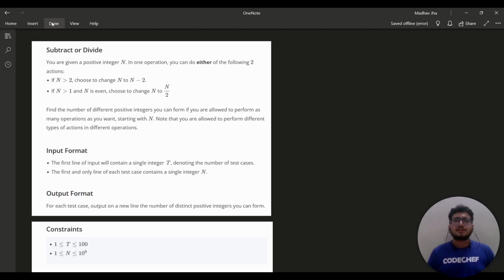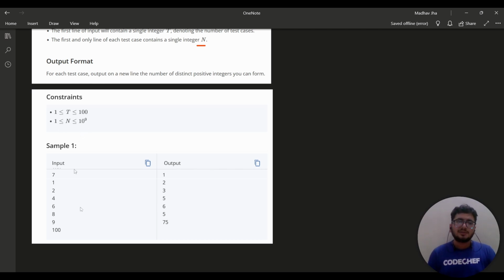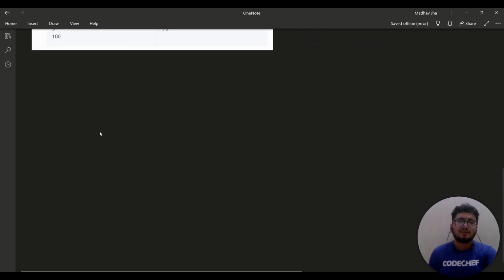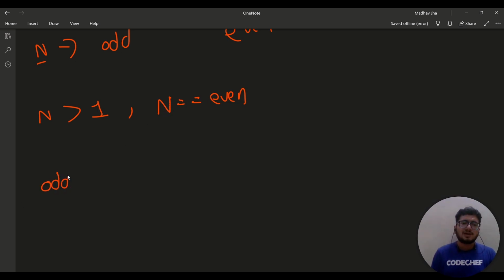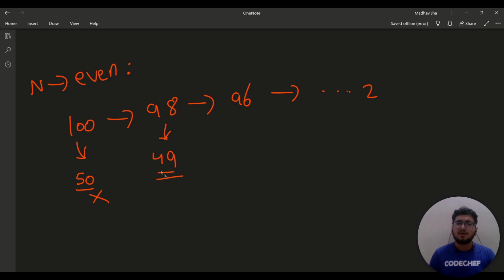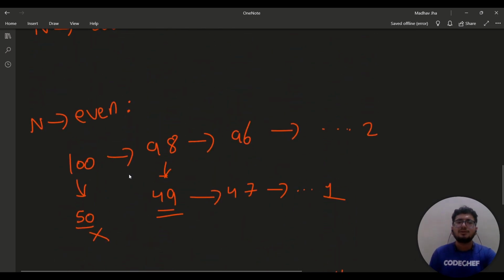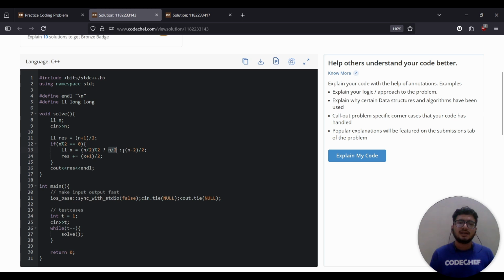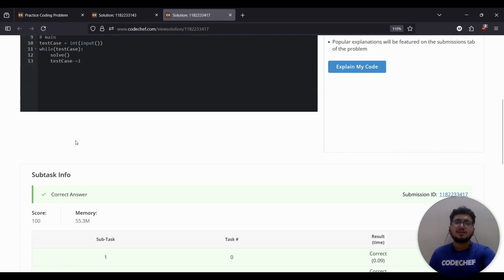Subtract or Divide | SUBDIV | Starter 199 | CodeChef Official Solution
Determine all reachable numbers by subtracting 2 or dividing by 2—use parity-based casework for an O(1) solution.